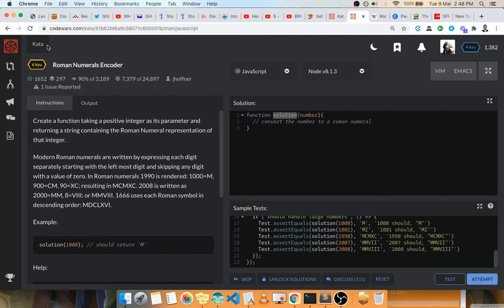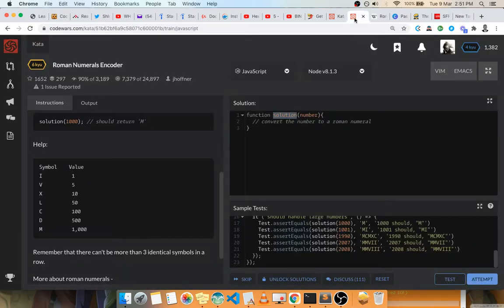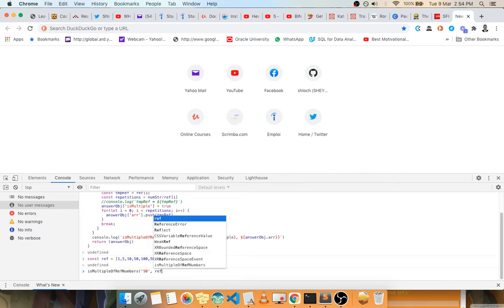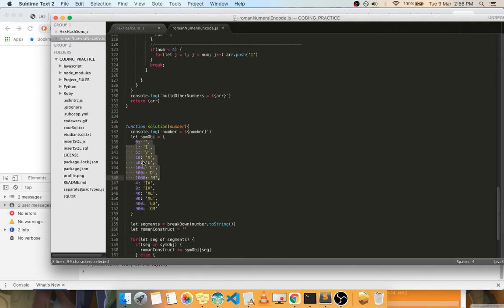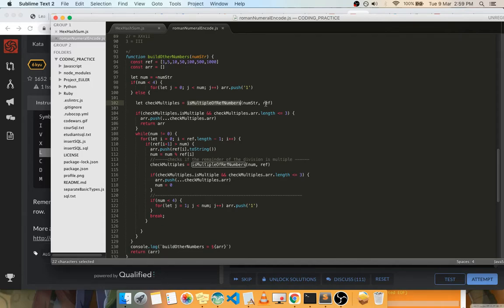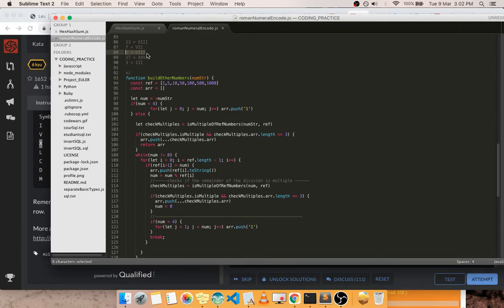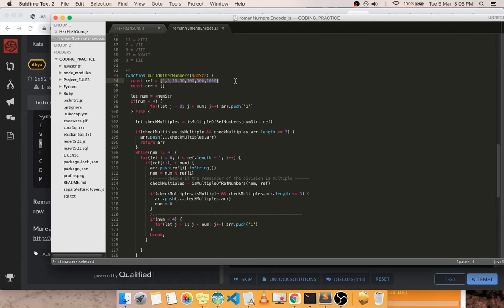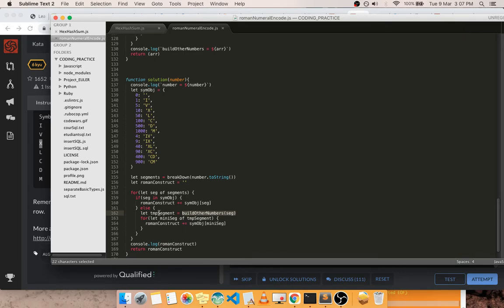Roman Numerals Encoder | codewars 6kyu | javascript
DESCRIPTION:
Create a function taking a positive integer as its parameter and returning a string containing the Roman Numeral representation of that integer.
Modern Roman numerals are written by expressing each digit separately starting with the left most digit and skipping any digit with a value of zero. In Roman numerals 1990 is rendered: 1000=M, 900=CM, 90=XC; resulting in MCMXC. 2008 is written as
2000=MM, 8=VIII; or MMVIII. 1666 uses each Roman symbol in descending order: MDCLXVI.
Example:
solution(1000); // should return 'M'
Help:
Symbol    Value
I          1
V          5
X          10
L          50
C          100
D          500
M          1,000
Remember that there can't be more than 3 identical symbols in a row.